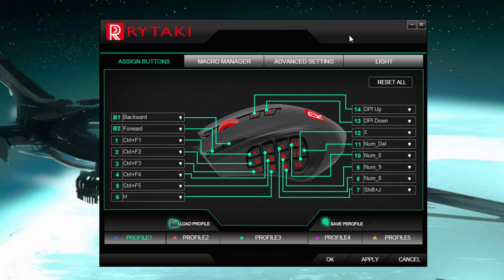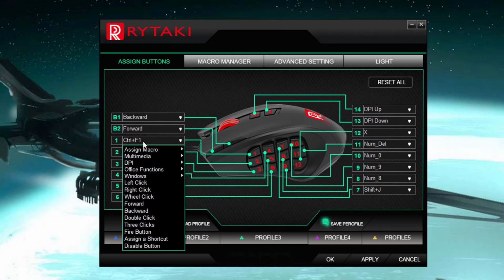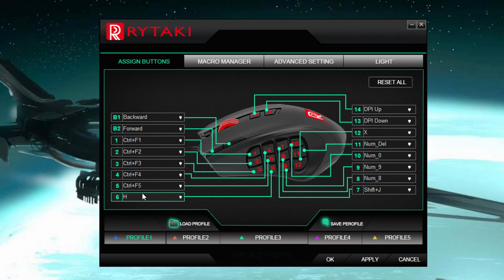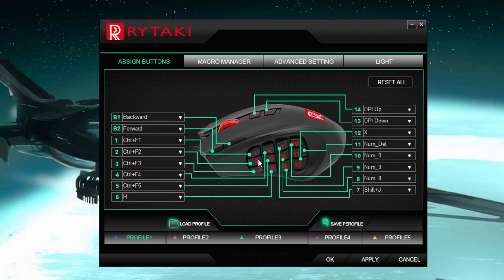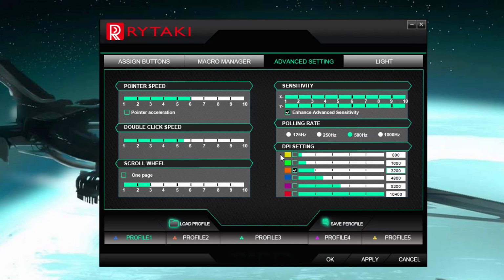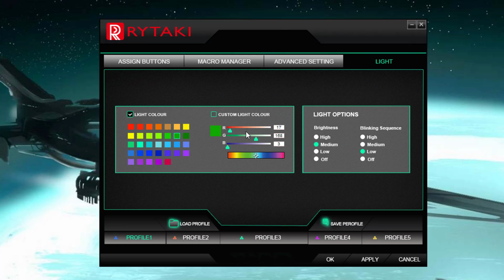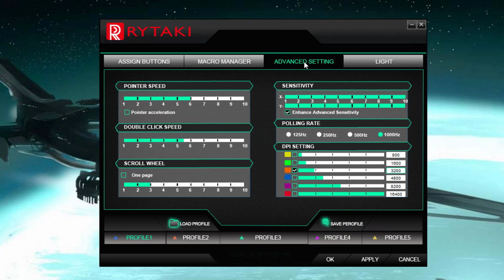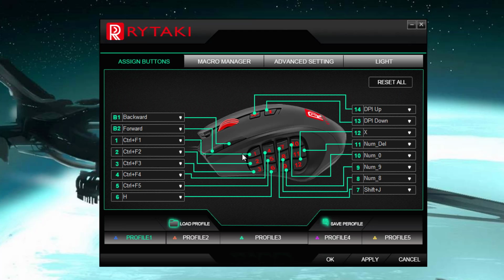Rytaki R6 MMO Gaming Mouse Software Overview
Rytaki R6 MMO Gaming Mouse

Showcasing the Rytaki R6 software used to configure the 12 custom thumb buttons in this MMO Gaming mouse and also to set macros, adjust DPI profiles and more.  You can adjust parts of the color of the mouse as well.